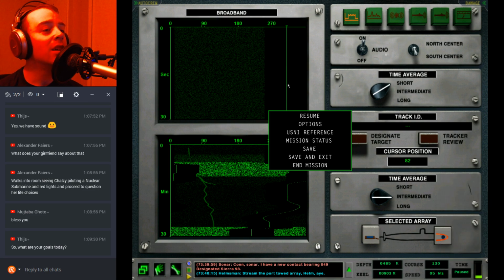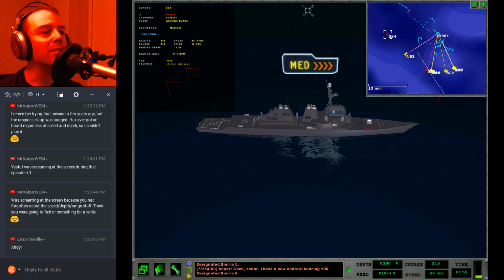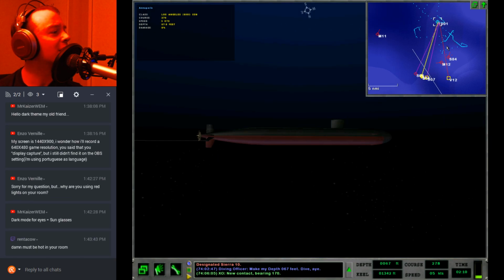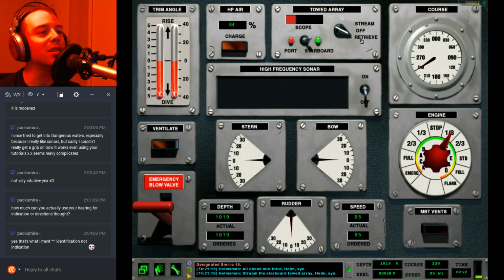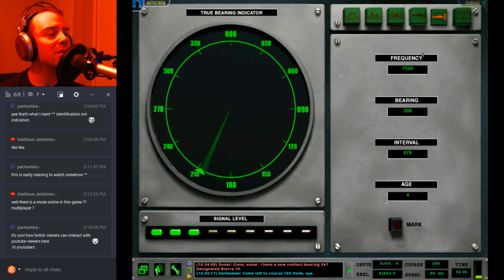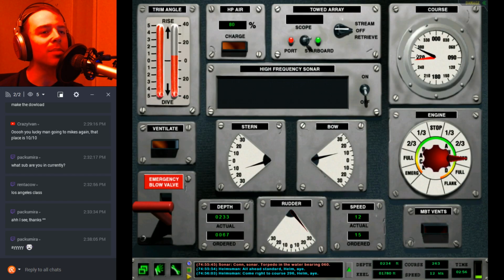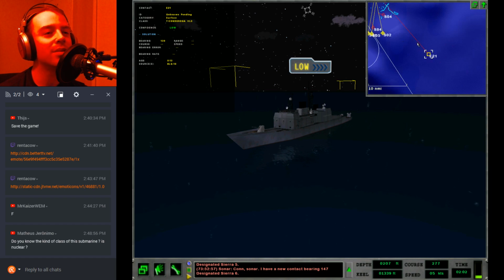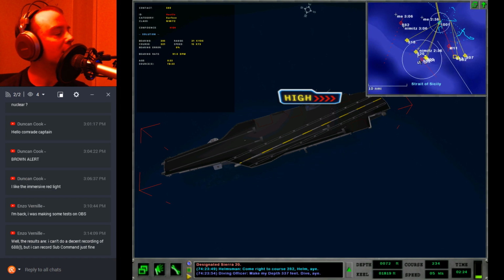Dangerous Waters Sicilian Wedding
Let's get back to some Sicilian Wedding.